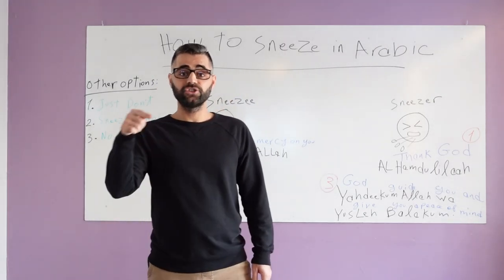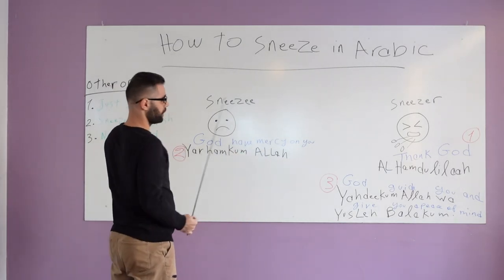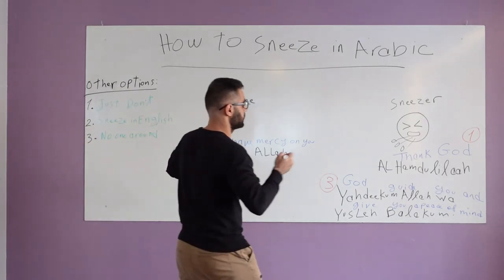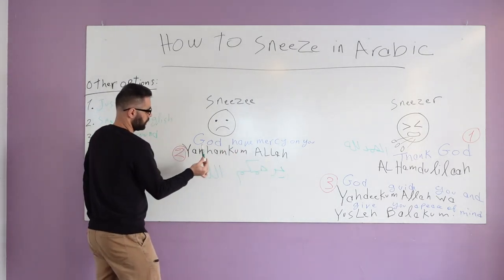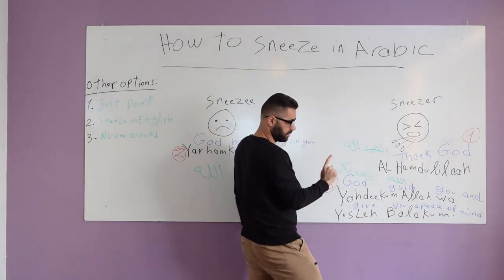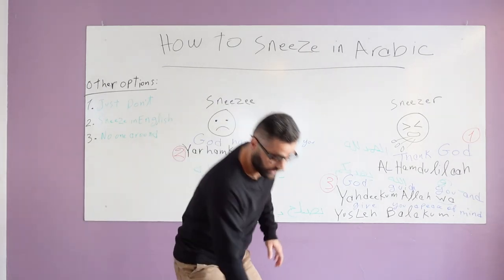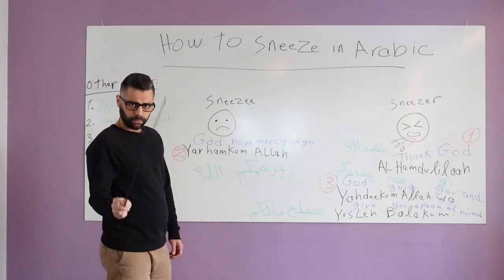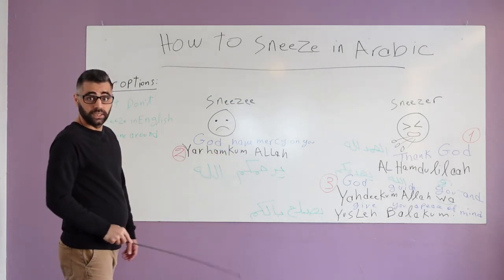Arabic Crash Course Lesson 2: How to Sneeze in Arabic (Not in English): It's not that Easy.